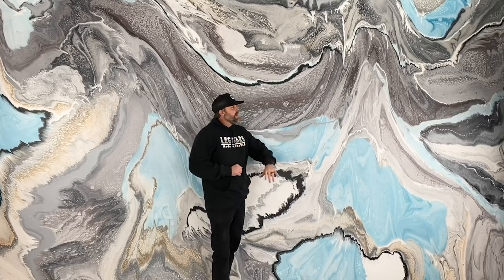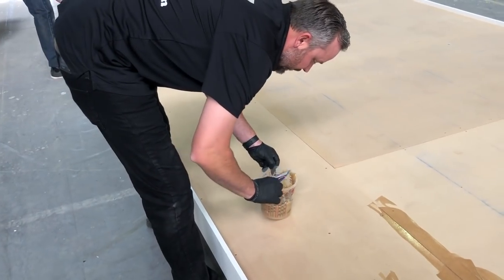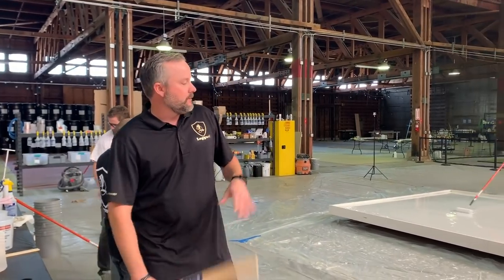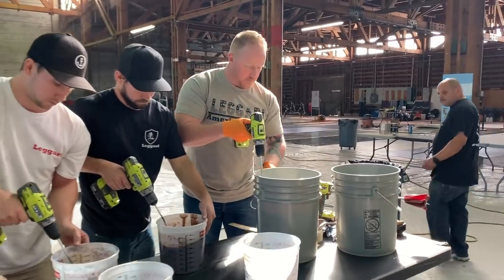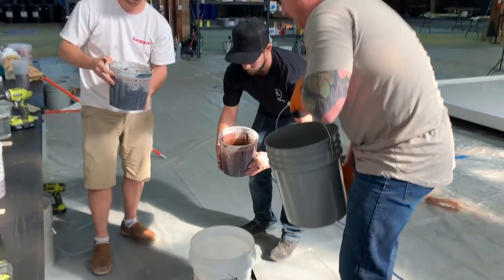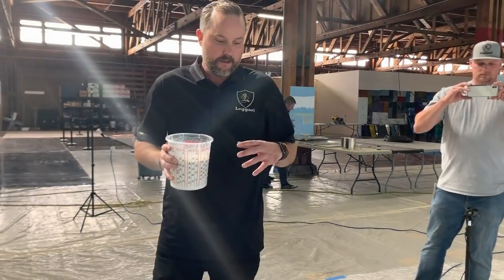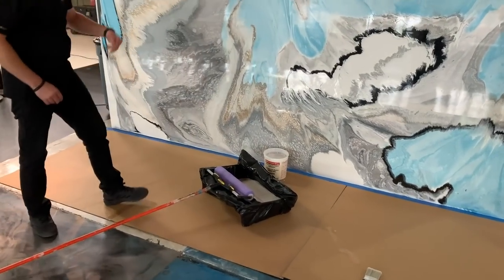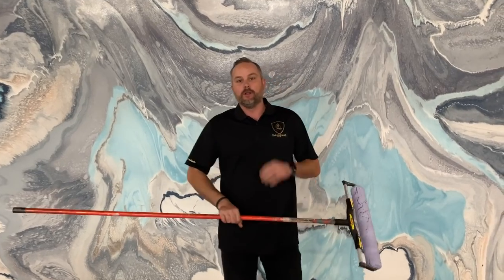MASSIVE Custom Epoxy Wall | Coated Using Dirty Pour Technique From Wood To Epoxy | Step By Step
What you've been waiting for! Our very own and first epoxy resin dirty pour wall. Watch how we made it happen. From pouring epoxy over 15ft in the air, using a forklift to make it possible. We custom built this wall and coated it using our epoxy dirty pour technique. It's one of the coolest projects Leggari has ever done!

You can do such amazing projects with our metallic epoxy. Our metallic epoxy is a next generation system that's 100% solids using the finest raw materials that include proprietary additives for working time, thickness, flow and marbleization that are vital when achieving our dynamic effects. Our metallic epoxy is decorative, durable and chemical resistant coating, available at a high gloss or matte finish.
About our countertop kits!
Leggari Countertop Kits were designed to transform your countertop, tabletop, or desktop into something new and beautiful by coating your existing countertop or pre-built wood countertop. They can be installed in 3 to 5 hrs. including the prep work, and will last for decades. If you can paint your countertops, you’re more than qualified to install a Leggari Countertop Kit. Our Countertop system is leading the resin industry for thickness, durability, and scratch resistance with our High Wear Top Coats.

Our Countertop Epoxy is specifically designed for counters and can be applied to any hard surface. It’s 100% Pure Solids using the finest raw materials that include proprietary additives for working time, thickness, flow and marbleization that are vital when achieving our Dynamic Effects. Our Countertop Epoxy is also a decorative, durable and chemically resistant coating, available with a High Gloss or Matte finish.

The process! 👇👇
THE SUBSTRATE
Prepping the surface of the countertops is easy. Most surfaces just need sanded (80-100 Grit) then wiped clean. Granite and Marble will need the sealer removed. Tile will need the grout lines filled with Bondo and sanded smooth before applying our Countertop Kits.

EPOXY PRIMER COAT
Priming the Countertops is simple and fast. Mix your pre-measured primer then dip and roll the pigmented primer across the surface until the countertop surface is completely covered. Wait 1 hr. (or until tacky and not coming off to the touch) and start applying the Base Coat.

Applying the Base Coat and Highlights is the funnest part. Mix your pre-measured Base Coat and pour it out over the countertop surfaces and begin to spread out the epoxy with your roller getting it as even as you can. Our Epoxy self-levels so don’t worry about getting it perfectly even. Now mix your pre-measured highlight color and apply it to the Base Color, then blend it to your desired look.

We offer 2 different Performance Engineered Top Coats. Glaze Coat is our High Build Top Coat that lays out like glass and adds depth to the Countertop. The Urethane Top Coat comes with the option to have a High Gloss or Satin finish. It needs to be rolled out super thin and leaves a minor texture on the countertop. You apply it within 24 hrs. of installing your Countertop Kit
About our floor kits!
Leggari Floor Kits were designed to transform your floors into something new and unique by coating your existing concrete, tile, or wood flooring. Floor Kits are fun and easy to install. You can have a designer floor that will last for decades in 2 days with our unique floor kits, custom made to your projects square footage.

Our Metallic Epoxy is a next generation system that’s 100% pure solids using the finest raw materials that includes proprietary additives for working time, thickness, flow and marbleization that are vital when achieving our dynamic effects . Our Metallic Epoxy is a decorative, durable and chemical resistant coating, available with a High Gloss or Matte Finish.If you can paint your flooring then you’re more than qualified to install a Leggari Floor Kit. Our Metallic Epoxy Floor System is leading the decorative resin industry for thickness, durability and scratch resistance with our High Wear Top Coats.

Our Metallic Epoxy Floor System is the thickest, most durable user friendly coating on the market hands down. Our floor kits go down at 45 square feet per gallon while our competitors are installing epoxy floor systems at a coverage of 60 to 120 square feet per gallon. When you install epoxy that thin you will never get the dynamic looks, flow, marbleization, and effects that our Metallic Epoxy System creates. When you choose our system you’re getting an industrial grade product with proprietary additives specifically designed to create longer working time before setting up.